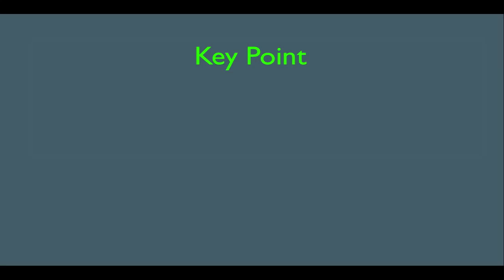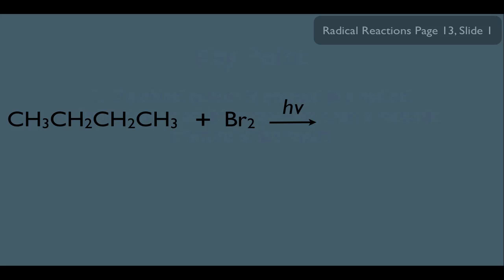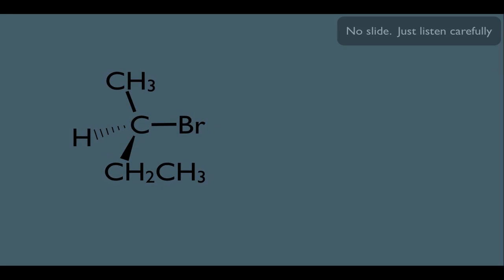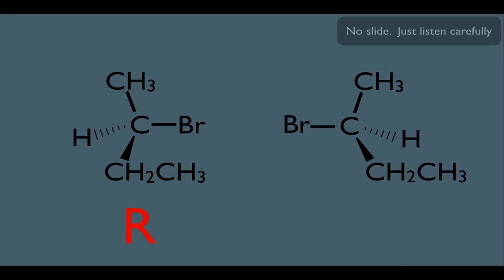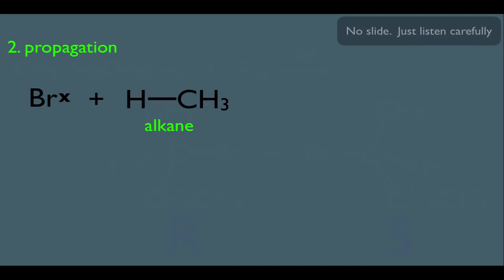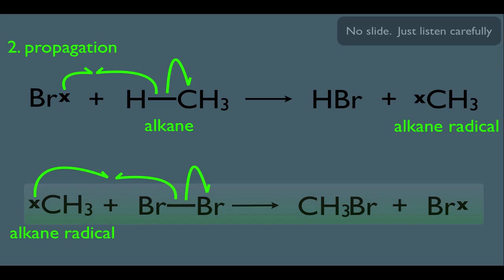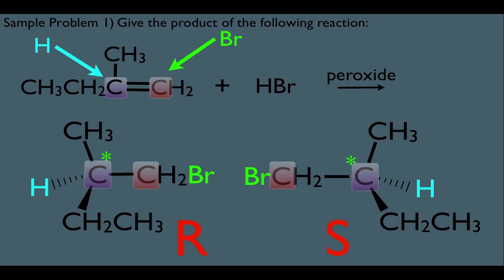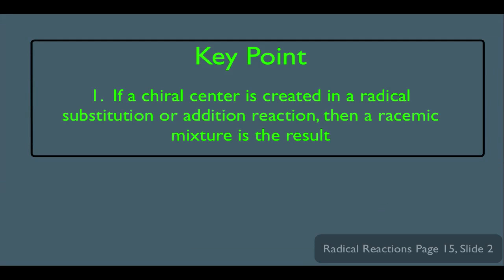The Stereochemistry of Radical Substitution and Addition Reactions